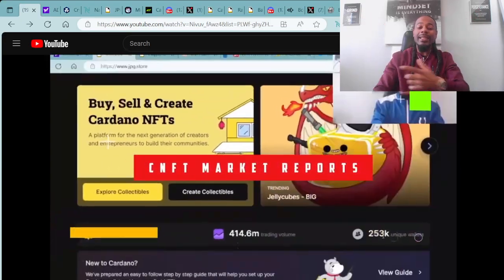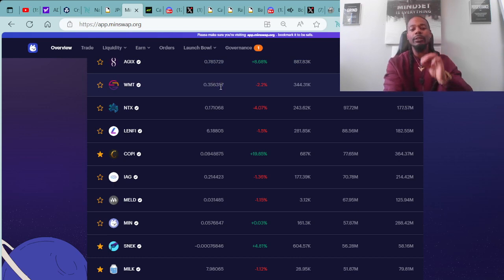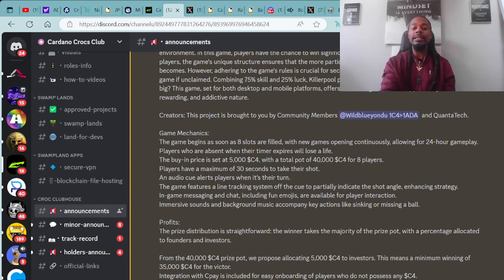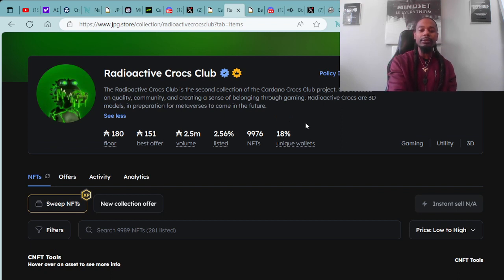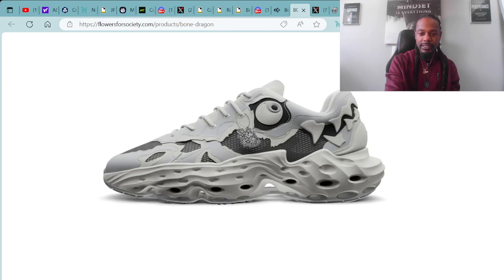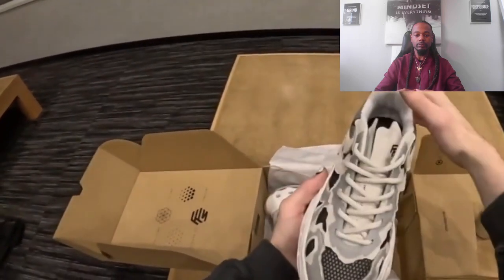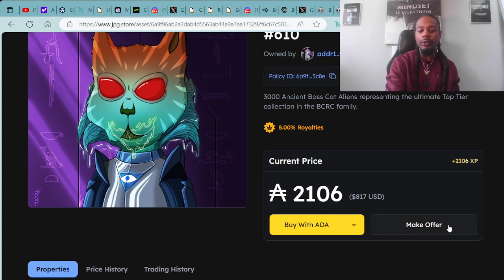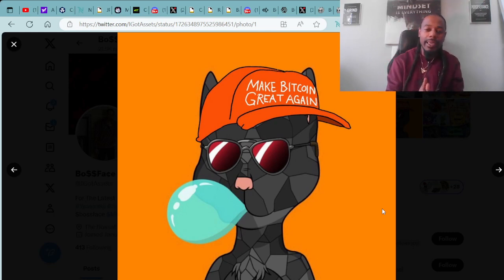Crypto & Nft News, The 400 Initiation Day, CardanoCrocsClub, Mallard Order, ClayMates￼, BCRC & MORE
Ep.95: Updates on the Crypto and NFT market and MORE. This video is to help provide quality info, uplift the Cardano community, and as well as onboard newcomers or people who are interested in Cardano (ADA) crypto/nfts, but don't nowhere to go or don't have the time. Peace, Love, And Prosperity.

*If you got some good information from this video and would like to Donate to the cause or Tip (ADA and or Cardano Nfts excepted) please send to Ada handle: $bossface

Cardano Compatible Wallets:
Nami (desktop)
Daedalus (Desktop)
Flint (Desktop and Mobile)
Typhon (Desktop)
Nufi (Desktop)
Gero (Desktop and Mobile)
Lace (Desktop)
Begin (Desktop, Mobile)
Ledger (offline Wallet)

Nft Trait rarity and sniping tool: cnft.tools

Bitcoin and Ordinals Wallet:
Xverse (Desktop)

Bitcoin Ordinals Marketplace:
MagicEden.io

Crypto Exchanges:
Coinbase.com
I buy Cardano (ADA) and Bitcoin (BTC) at Crypto.com